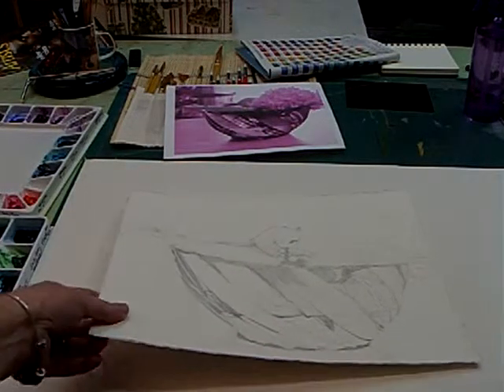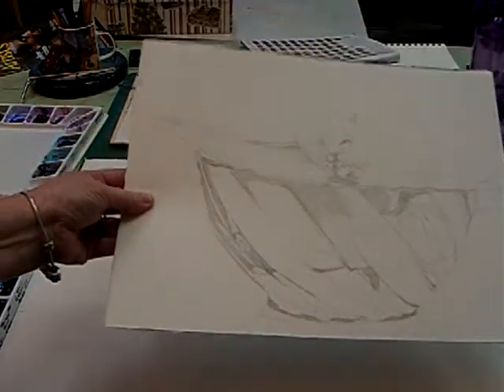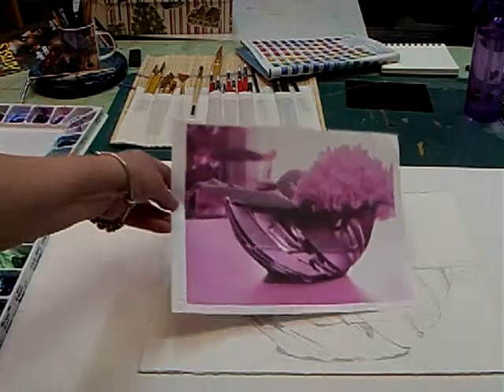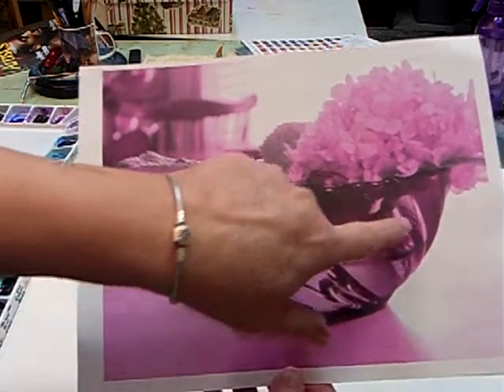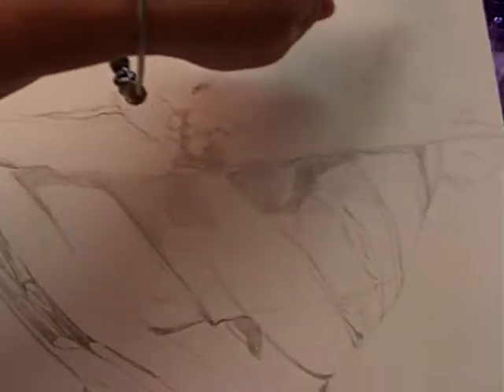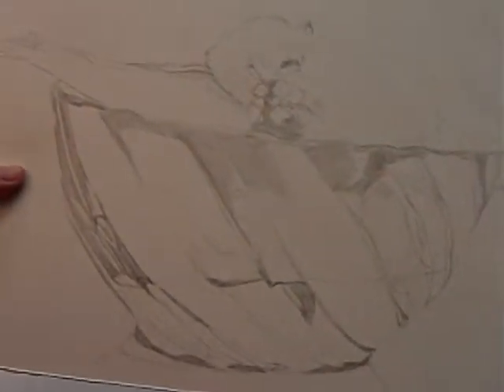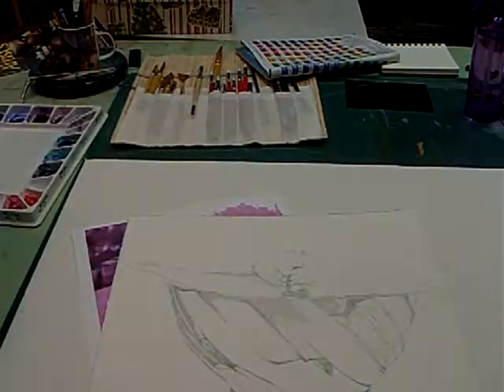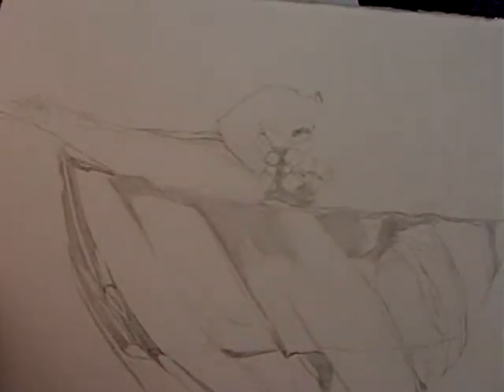1st video_drawing stage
Madalyn Kennedy with ArtistMasterSecrets teaches the beginning work with detailed drawing for a watercolor painting study